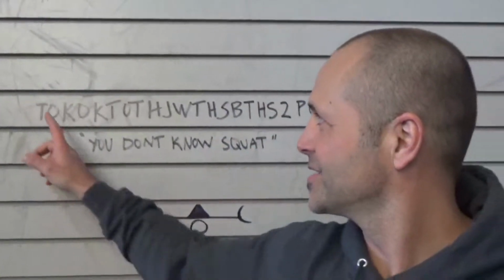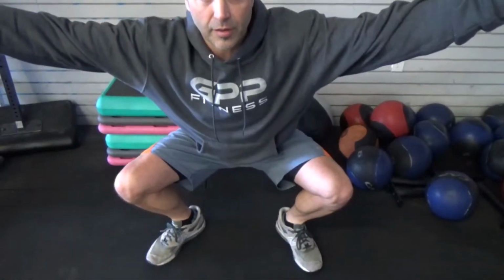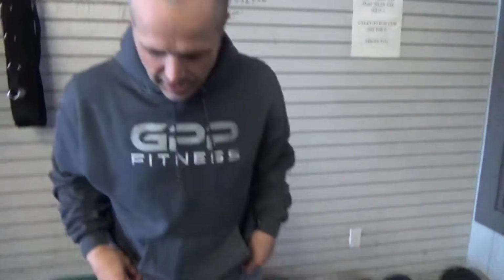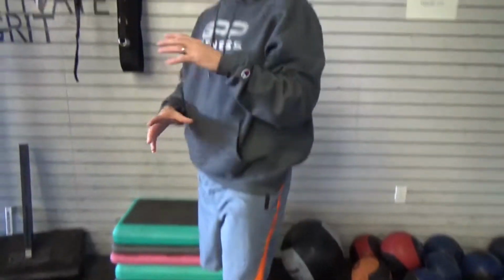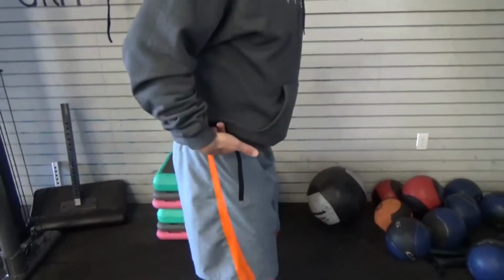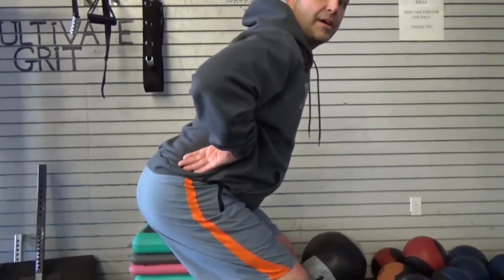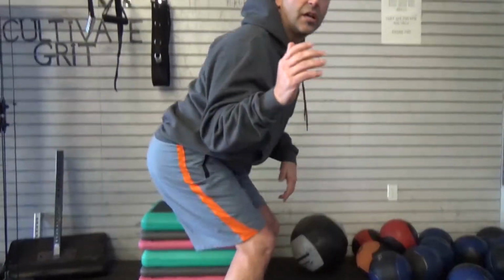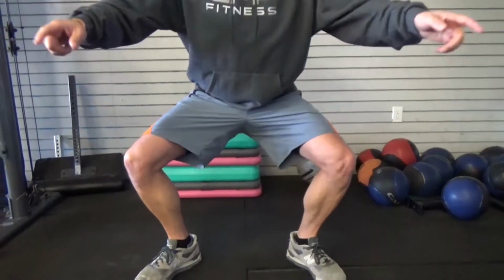"You Don't Know Squat!" Part 1 - GPP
In this 4 part series I'm going to discuss the GPP standard movement for one of the basics...the squat. I'll tell you the how's and why's of the infamous accronym TOKOKTOTHJWTHSBTHS2POB.